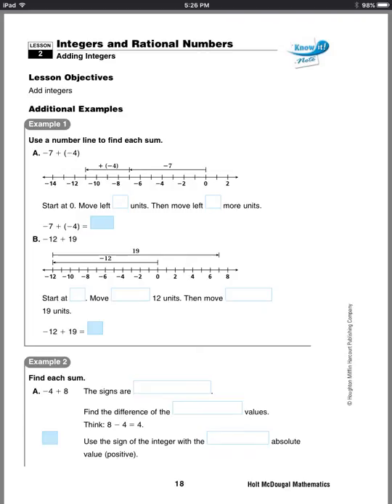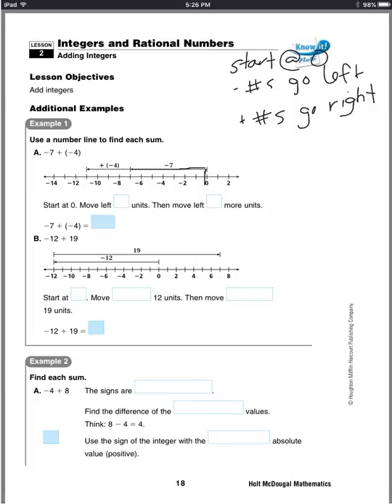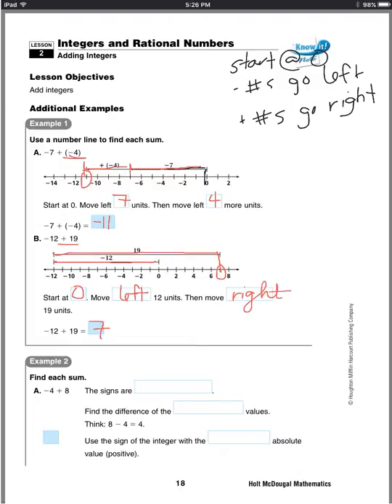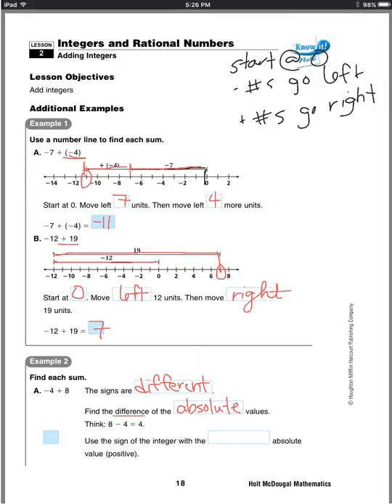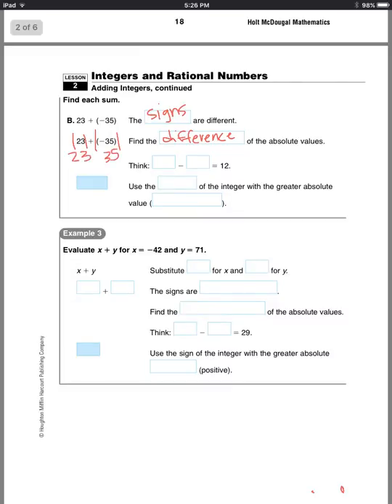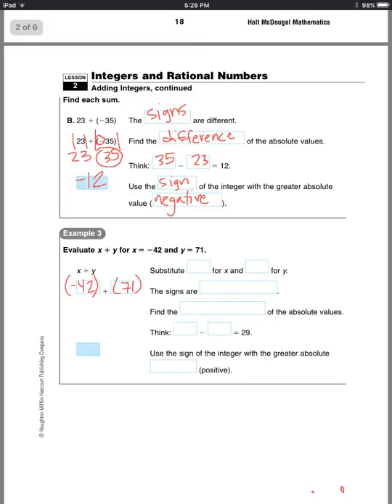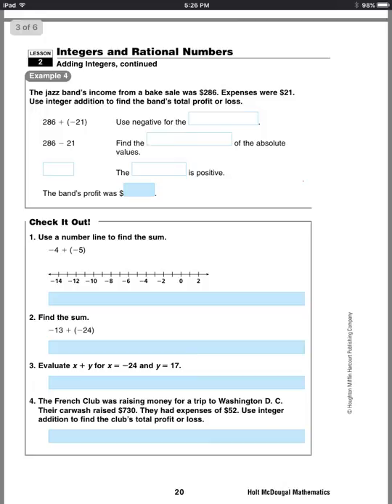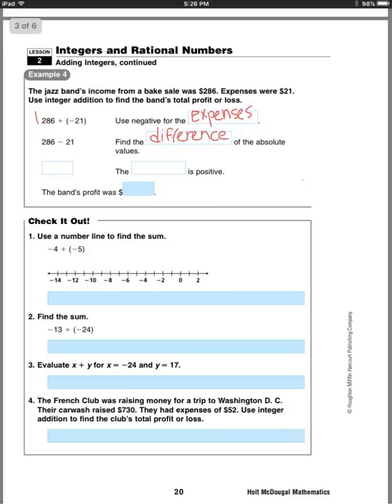2-2 Adding Integers